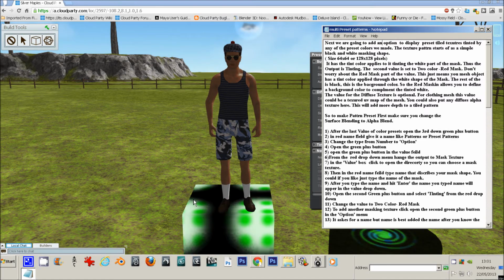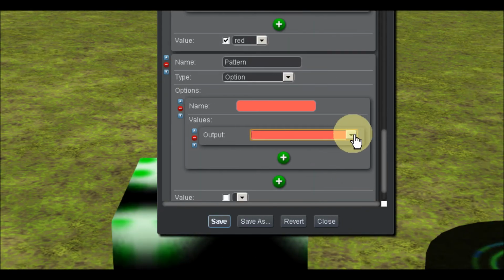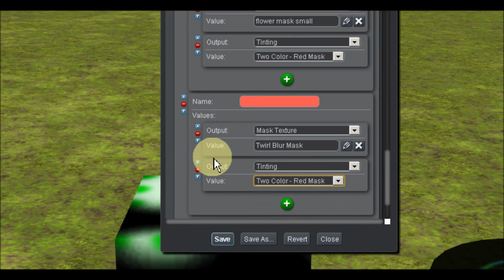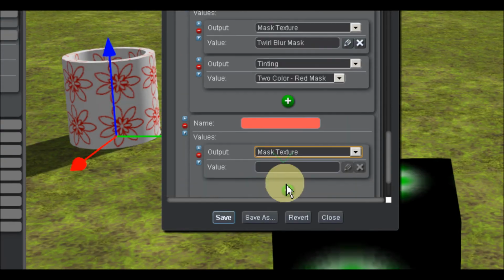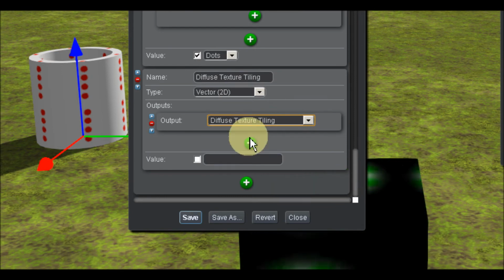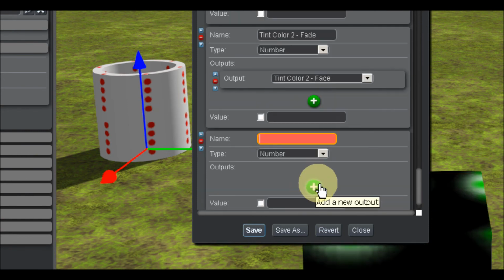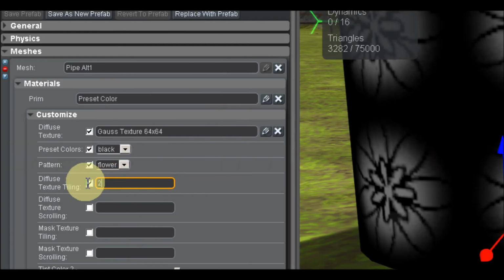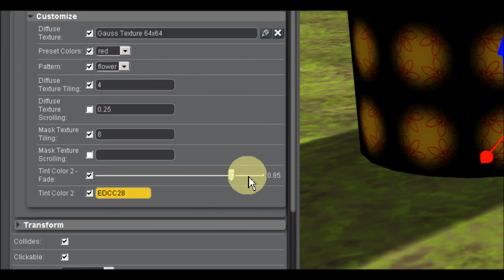How to Make Cloud Party Mask Texture Pattern Presets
Next we are going to add an option  to display  preset tiled textures tinted by any of the preset colors we made. The texture pattern starts of as a simple black and white masking shape.
( Size 64x64 or 128x128 pixels)
 It has the tint color applies to it tinting the white part of the mask. Thus the Output is Tinting. The  second value is set to Two color -Red Mask. Don't worry about the Red Mask part of the value. This just means you mesh object has a tint color applied through the white shape of the Mask. The rest of the is black, this is the background color. So the Red Masking allows you to define a background color to complement the tinted white.
The value for the Diffuse Texture is optional. For clothing mesh this value could be a textured uv map of the mesh. You could also put any diffuse alpha texture here. This will add more depth to a tiled pattern

So to make Pattern Preset First make sure you change the
Surface Blending to Alpha Blend.

1) After the last Value of color presets open the 3rd down green plus button
2) in red name field give it a name like Patterns or Preset Patterns
3) Change the type from Number to 'Option'
4) Open the green plus button
5) open the green plus button in the value field
6)From the  red drop down menu change the output to Mask Texture
7) in the 'Value' box  click to open the directory so you can choose a mask texture.
8) Then in the red name field type name that describes your mask shape. You could if you like just type the name of the mask.
9) After you type the name and hit 'Enter' the name you typed name will appear in the value drop down.
10) Open the second Green plus button and select 'Tinting' from the red drop down
11) Change the value to Two Color- Red Mask
12) To add another masking texture click open the second green plus button in the 'Option' menu
13) It asks for a name but name is best added the name after you know the name of the masking texture you are going to add.
14) so click the second green plus button in the value field
15) From the red drop down select 'Mask Texture.
16)  in the 'Value' box  click to open the directory so you can choose a mask texture.
17)Then in the red name field type name that describes your mask shape. You could if you like just type the name of the mask.
18)After you type the name and hit 'Enter' the name you typed name will apper in the value drop down.
19) Open the second Green plus button and select 'Tinting' from the red drop down
20)  Change the value to Two Color- Red Mask
I am going to add one more masking pattern and then move on to
setting up the 'tiling' You can have as many patterns as you like. but it is best to start with just a few patterns because
errors are hard to find the first time around if you have a big list to look through
You need the tiling to make a pattern from one shape
21) Click open the second green plus button in the 'Option' menu
22) It asks for a name but name is best added the name after you know the name of the masking texture you are going to add.
23)  so click the second green plus button in the value field
24)  From the red drop down select 'Mask Texture.
25)  in the 'Value' box  click to open the directory so you can choose a mask texture.
26) Then in the red name field type name that describes your mask shape. You could if you like just type the name of the mask.
27) After you type the name and hit 'Enter' the name you typed name will apper in the value drop down.
28) Open the second Green plus button and select 'Tinting' from the red drop down
29) Change the value to Two Color- Red Mask.

when you have enough patterns test the presets on an object.

For the tiling do the following
1) Go to the last green plus button and open it
2) change the Type from number Vector (2D)
3) click open the second green plus button and choose select 'Diffuse Texture Tiling'  for the Output.
The name field is completed for you by reflecting the 'output selected.
4) The next field is created by clicking open the last green plus button.
5) change the Type from number Vector (2D)
6) click open the second green plus button and choose select
Diffuse Texture Scrolling. The name field is completed for you by reflecting the 'output selected.
7)Click open the last green plus button to
8) click open the green button in the 'Output field and choose
'Mask Texture Tiling' The name field is completed for you by reflecting the 'output selected.
9) Click open the last green plus button and change number to change the Type from number Vector (2D)
10)  click open the second green plus button and choose Mask Texture Scrolling.
That is it you are pretty much done.
Once you get to understand what is going one we will add a few more functions.